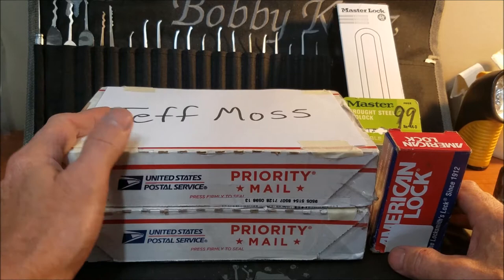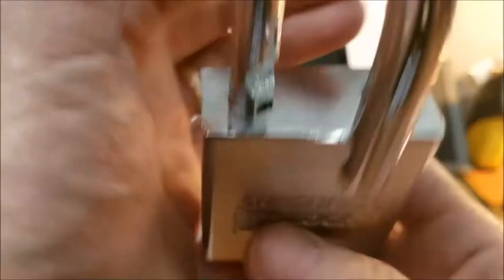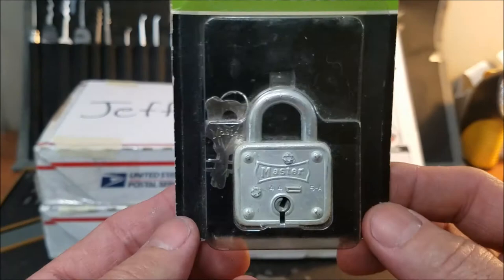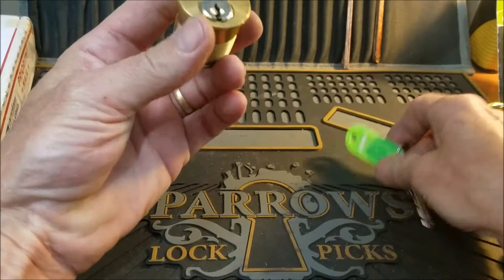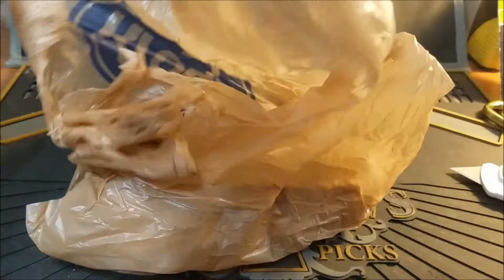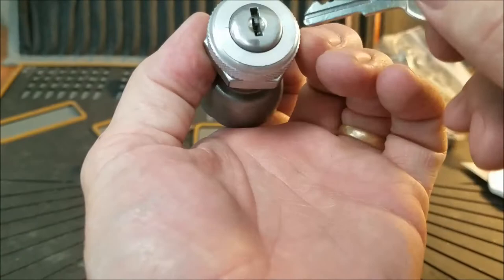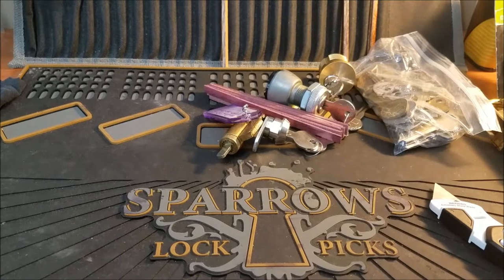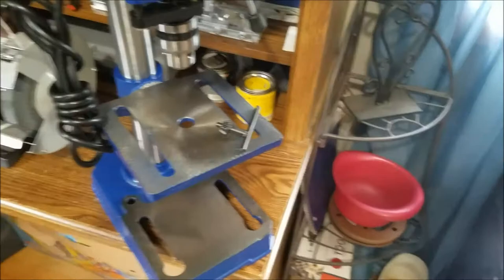(353) A couple of really cool packages from "Jeff Moss" and "Trekmaster 30"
Thank you Jeff Moss for the trade. And thank you Trekmaster 30 for the awesome box of goodies.